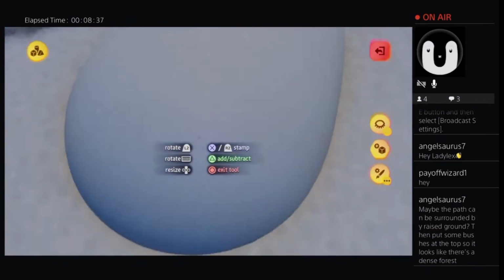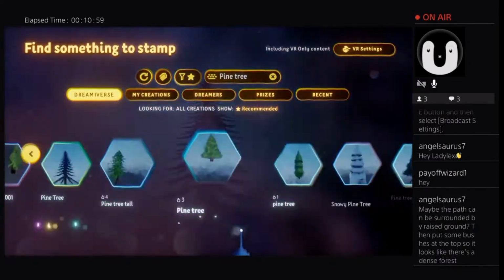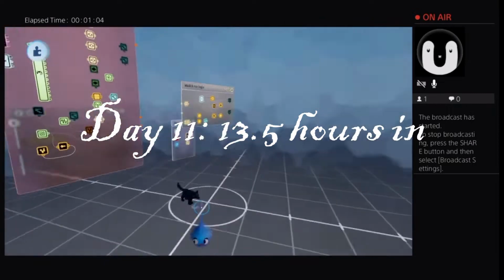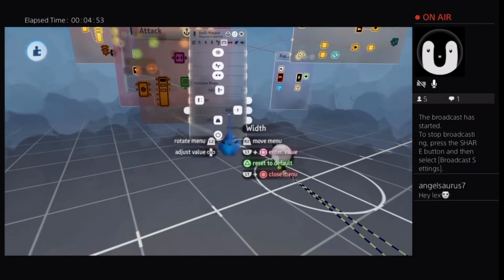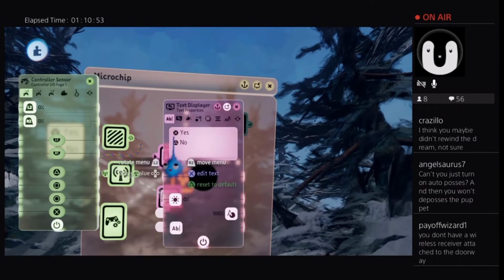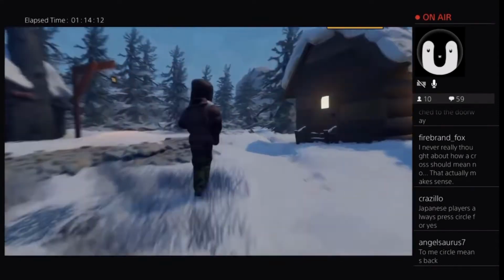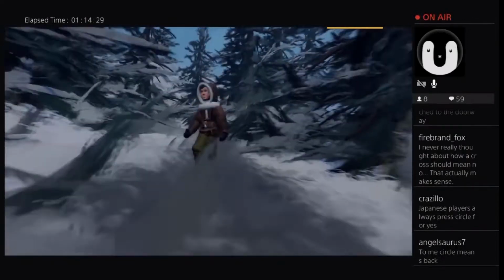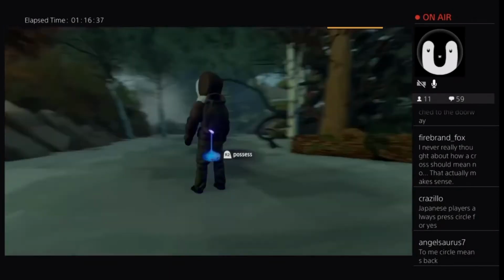I make an RPG on Twitch #4 (Dreams PS4)